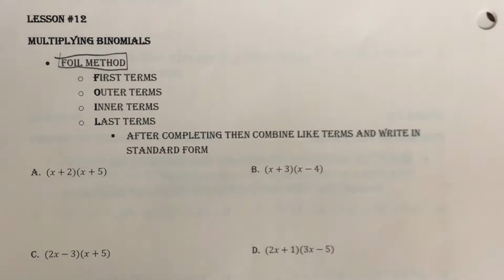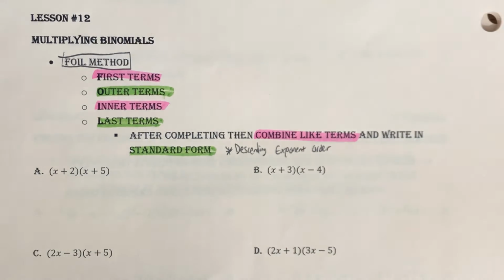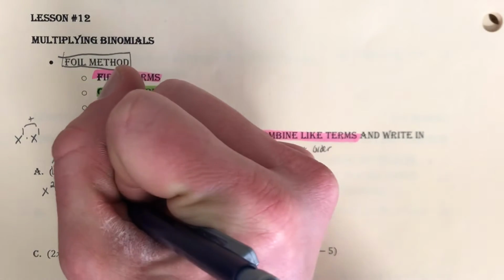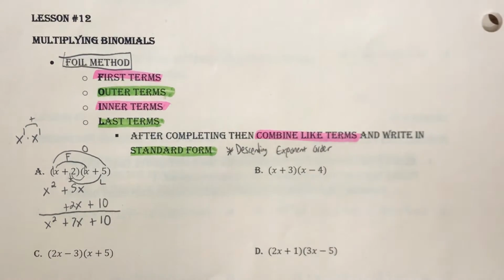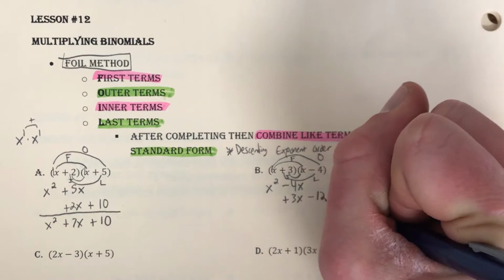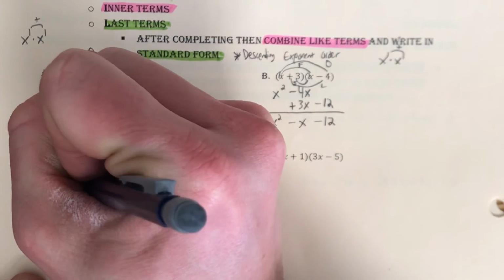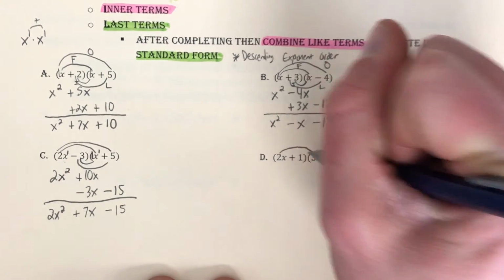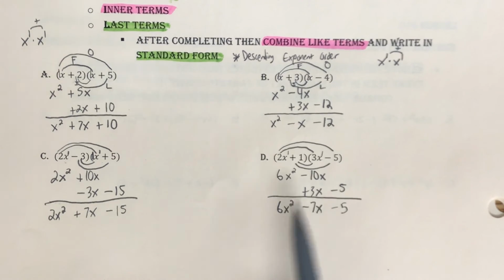Chapter 5 - Lesson #12 Multiplying Binomials (FOIL Method)